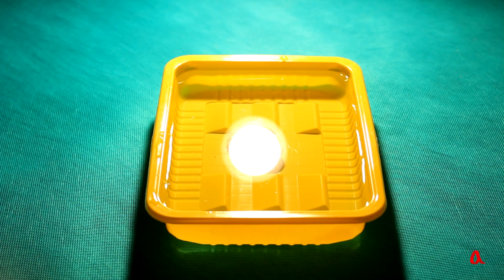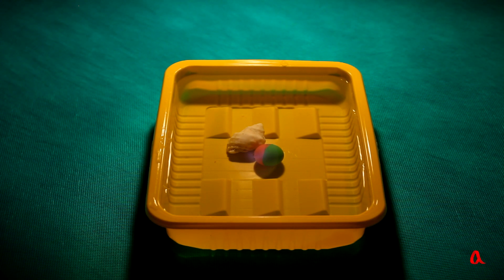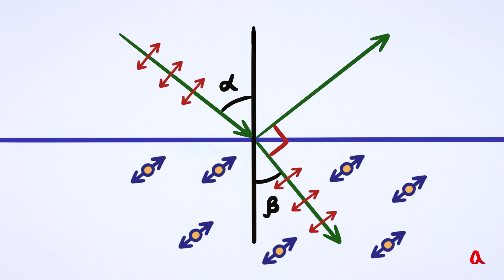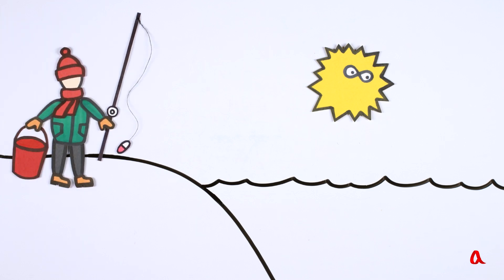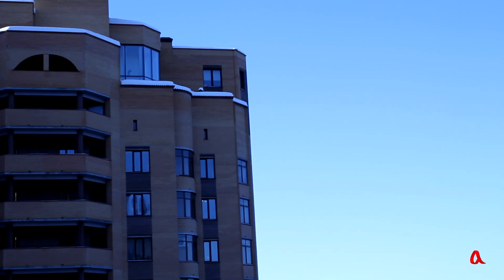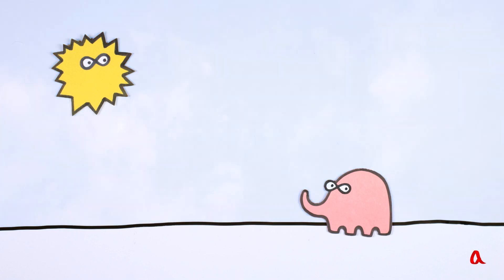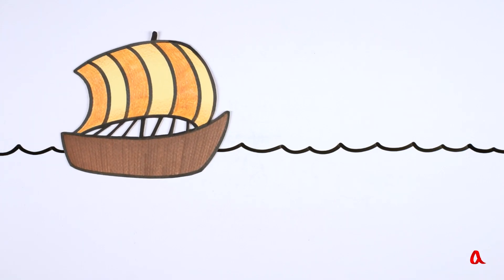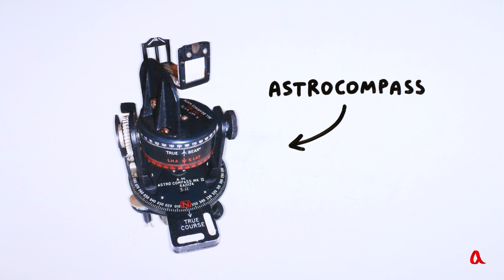Brewster's angle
Light reflected from a smooth transparent surface becomes polarized. By blocking it with a polarizing filter, you can eliminate glare. A similar polarization occurs when sunlight is scattered in the atmosphere. This effect can be used in polar navigation.